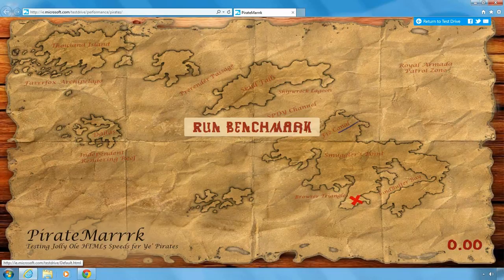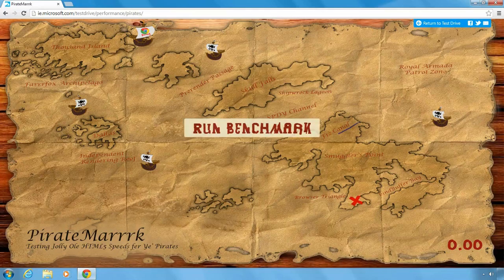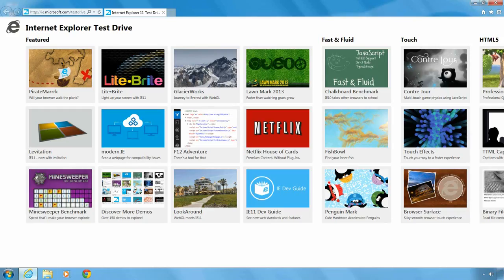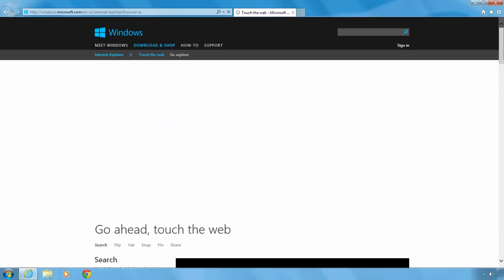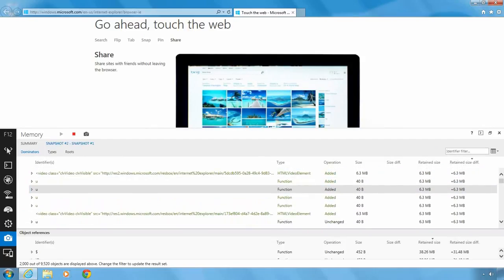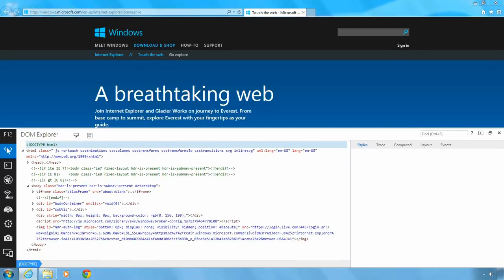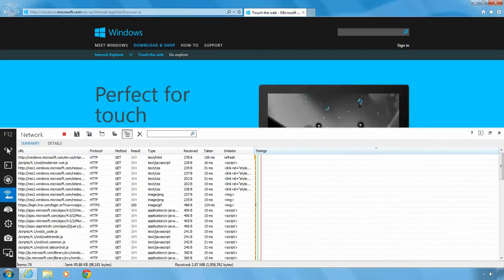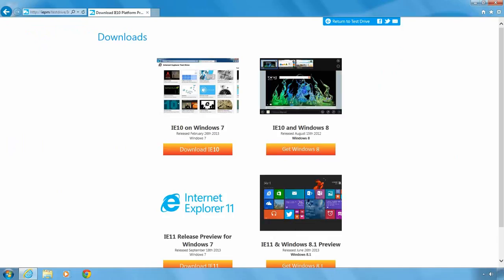IE11 Release Preview for Windows 7